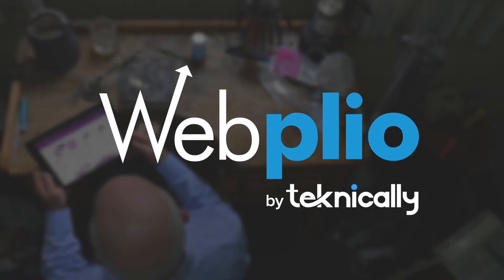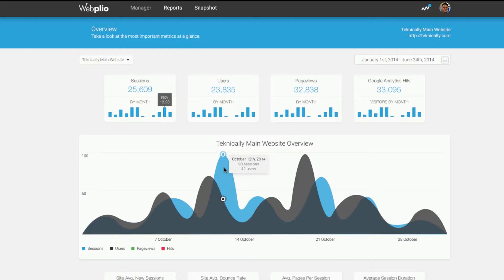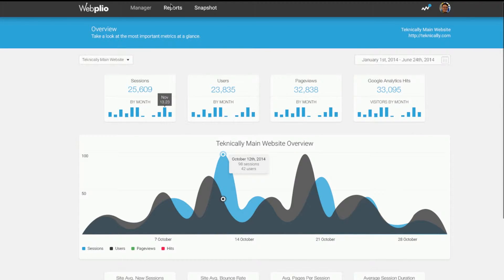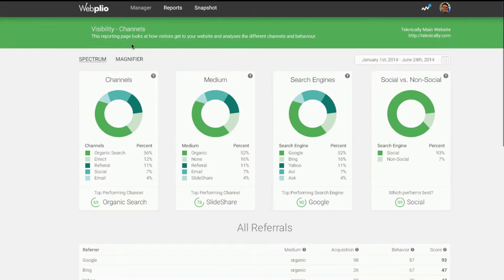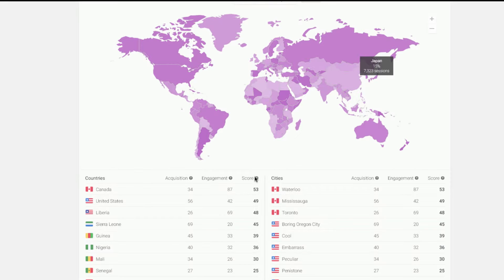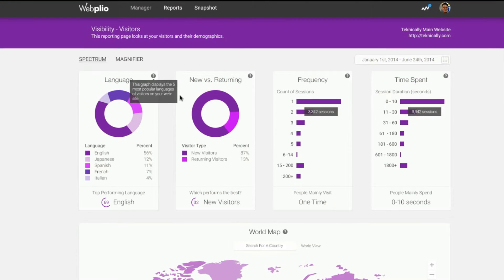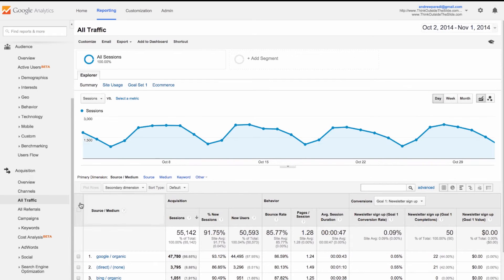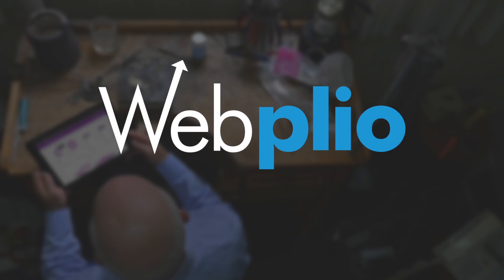Webplio Demo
Webplio is transforms your Google Analytics into insights you can understand with powerful algorithms and natural language processing.

Teknically Inc. has since stopped development on this product. Huge thanks for all your support from creators Andrew Paradi and Brandon Chow.